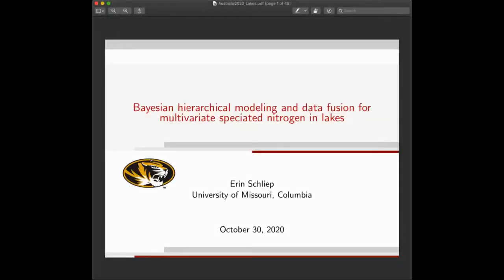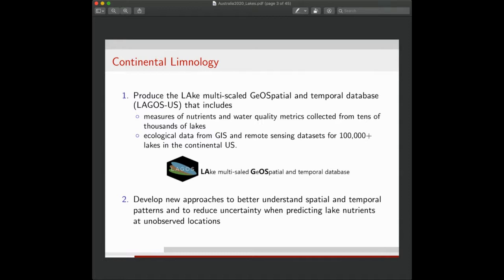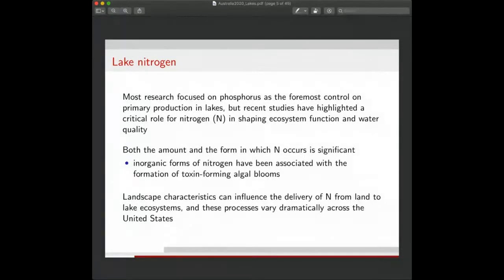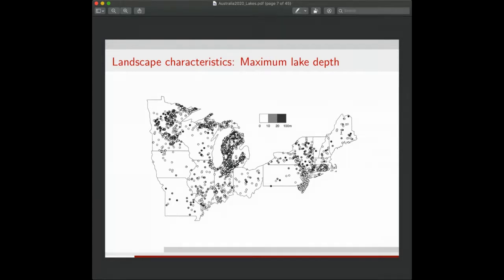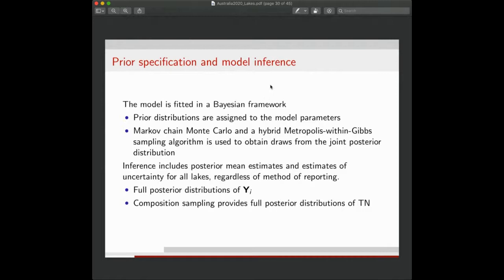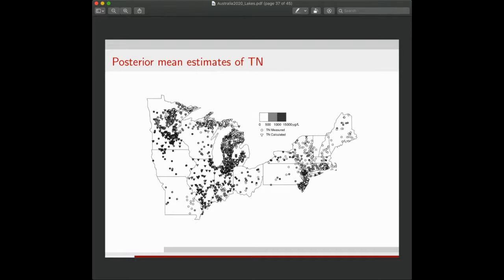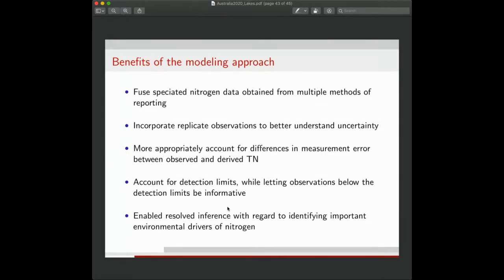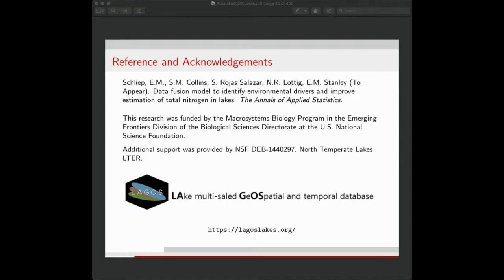Erin Schliep - Bayesian hierarchical modeling & data fusion for multiv speciated nitrogen in lakes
Dr Erin Schliep (University of Missouri) presents “Bayesian hierarchical modeling and data fusion for multivariate speciated nitrogen in lakes”, 30/10/2020 (Seminar organised by UNSW).